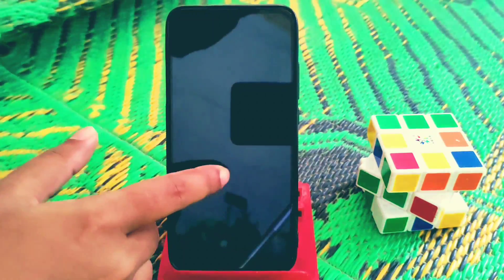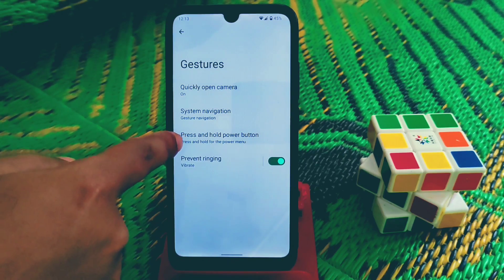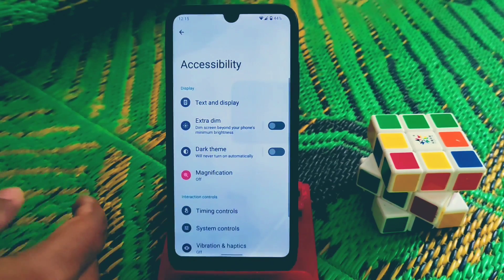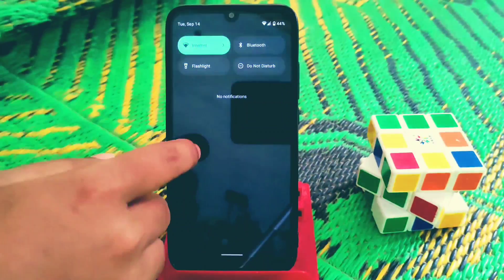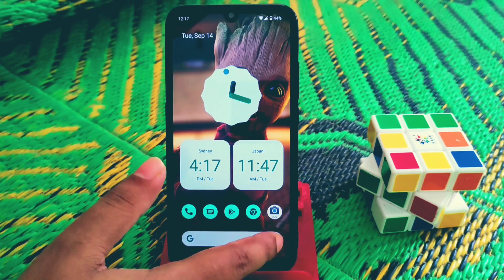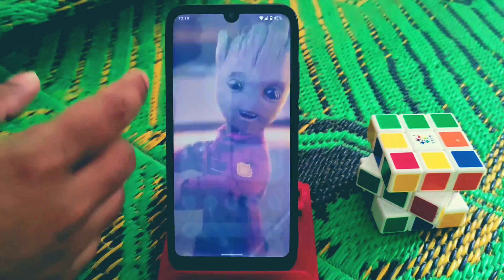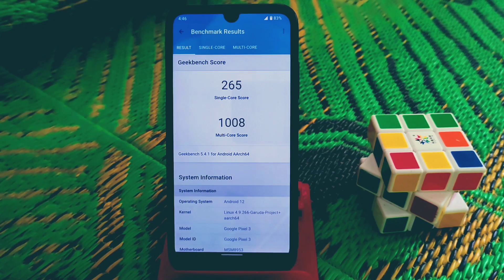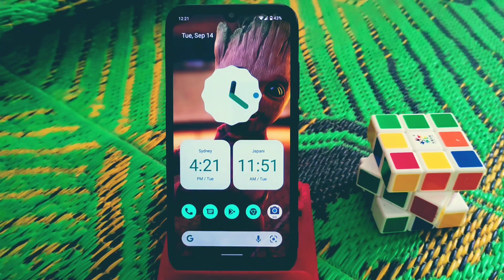Android 12 Beta 5 for Redmi 7/Y3|Android 12 Beta 5 Full Review|Android 12 New Features|Smooth AF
In This video i wil review android 12 beta 5 for redmi 7 and redmi y3 as well .Smooth android 12 port for redm 7.So dont forget to subdcribe.

Recent Videos

 About Channel: Ayon Tech is a YouTube Channel where you Will Get Videos on Custom rom, Custom kernel, Gsi Port,Gsi Installation,android apps,android Root,Tech News videos in English.